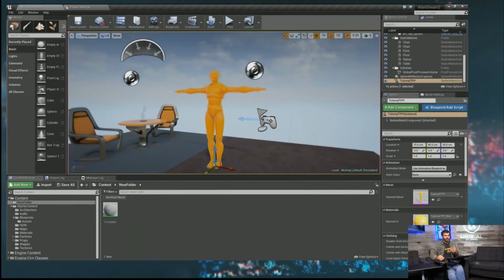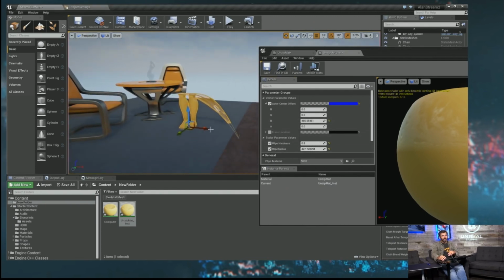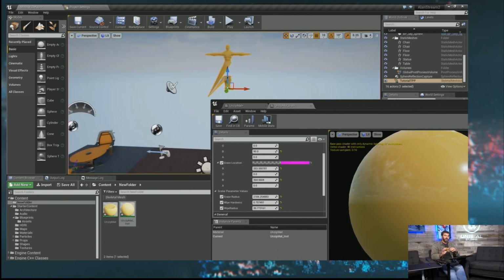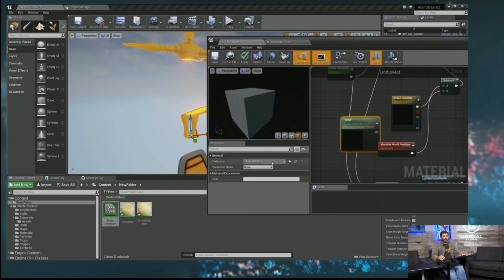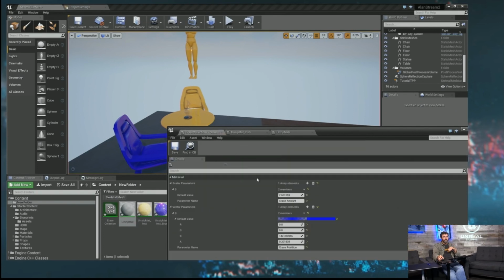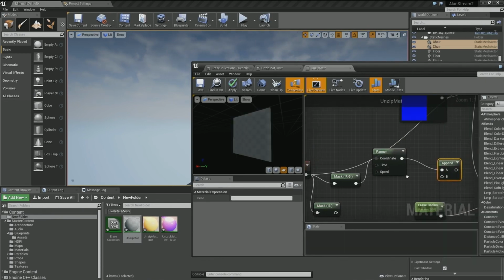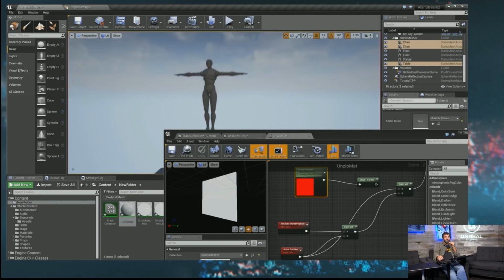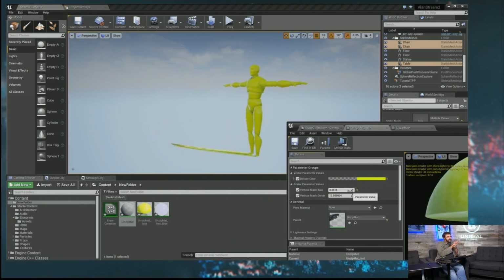World Position Offset Effects | Live Training | Unreal Engine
Alan Willard is taking over the stream to drop knowledge and provide guidance from the perspective of a tech artist. He demonstrates how to use world position offsets to create effects for "erasing" characters before deleting them. He also answers a series of questions from the live chat.

[00:00:54] World Position Offset
[00:04:04] Creating a Wipe Radius for the effect
[00:13:15] "Does this affect collision?"
[00:15:33] "Could you have multiple origin points [the demo] could get sucked in and out of?"
[00:17:45] Opacity Dither
[00:22:18] "Can you do this with other forms of AA?"
[00:33:44] Erasing Into the Character
[00:36:10] Controlling the Colors of Back-Faces
[00:43:27] Erasing Instances at their Position
[00:58:37] Final Q&A